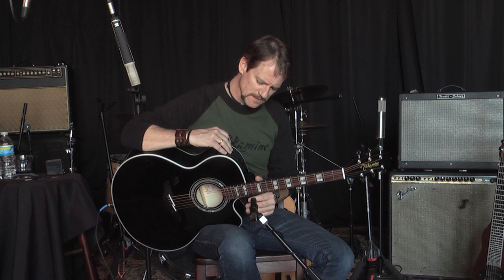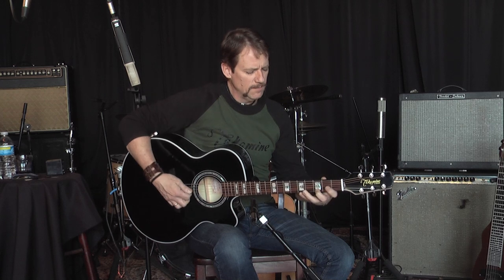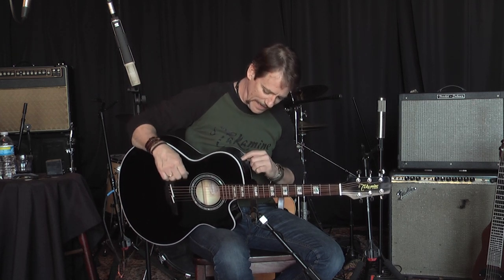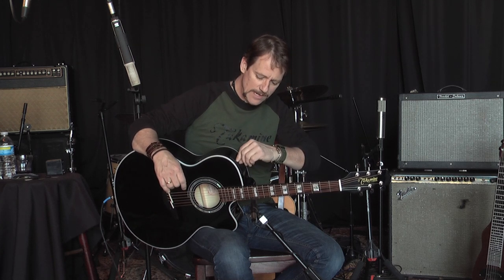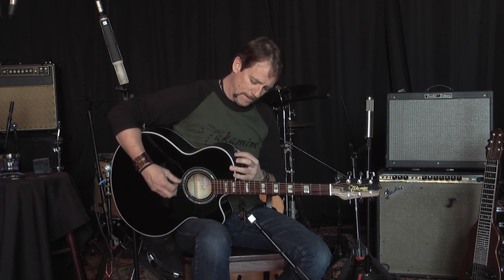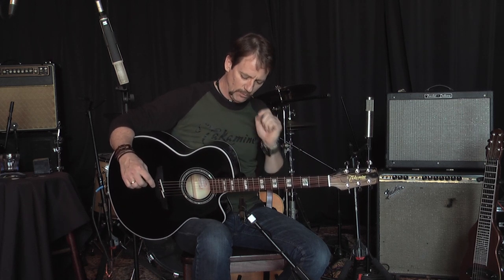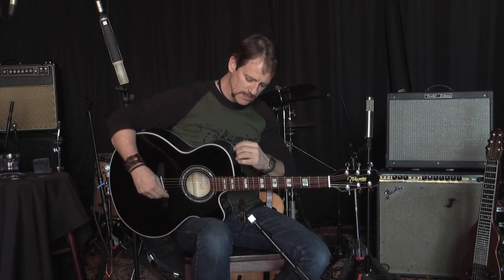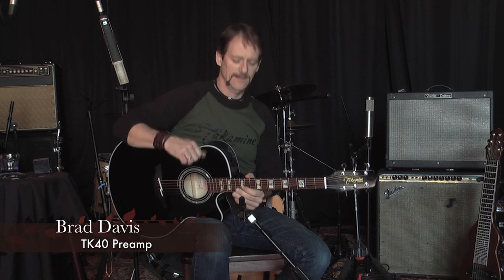Takamine TK40 Preamp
Takamine artist Brad Davis talks about the TK40 guitar preamp. This video will help you determine if the tone and options on the TK40 are the right match for your sound and playing style.